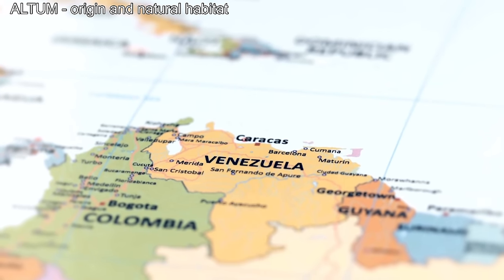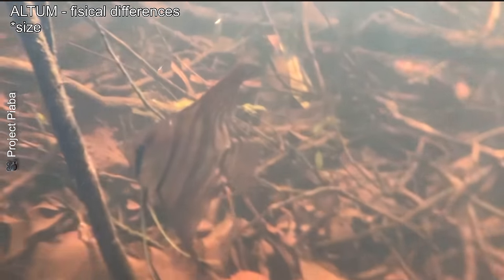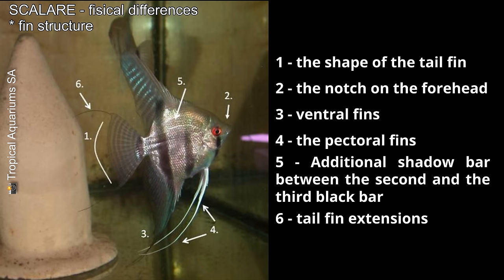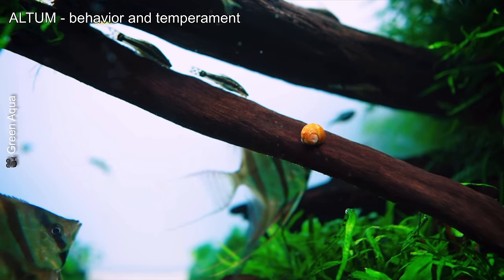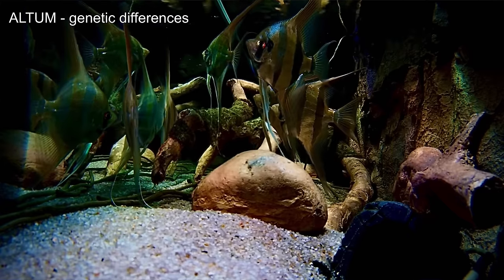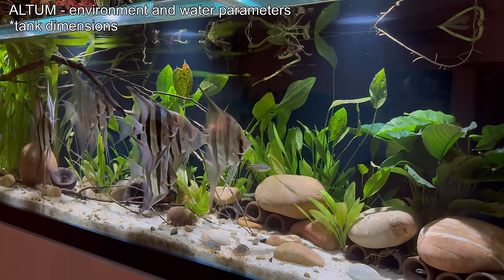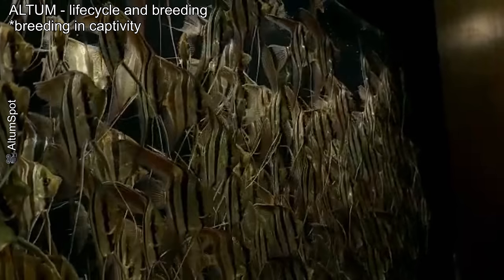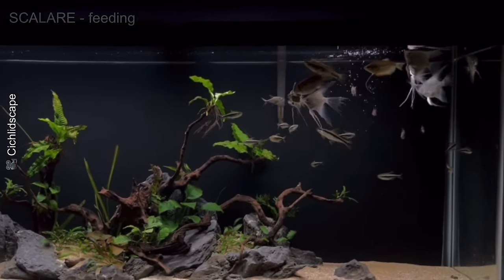Altum vs Scalare Angelfish: Complete Guide for Beginners and Experts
📖 - Video Description:
Are you curious about the key differences between Altum and Scalare angelfish?
In this detailed guide, we explore everything you need to know to distinguish these two stunning species. From their natural habitats and unique body shapes to water parameter requirements, feeding habits, and behaviors, this video covers it all!
Whether you’re a beginner looking to choose your first angelfish or an experienced aquarist seeking to take on the challenge of keeping Altums, this is the ultimate resource for you.
Don’t miss out on these fascinating insights into two of the most iconic freshwater fish species. Watch now and level up your fishkeeping knowledge!

I hope you enjoyed it and wanted to see more, and more, and more ... and your desire to subscribe and watch all my videos about discus fish, discus fish tank maintenance, nano tanks, aquascaping, discus fish treatments.